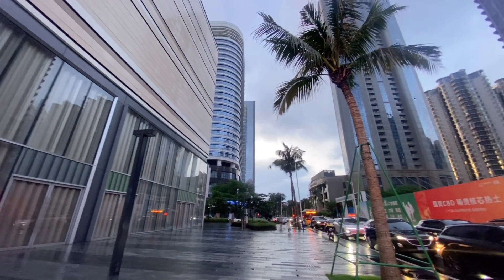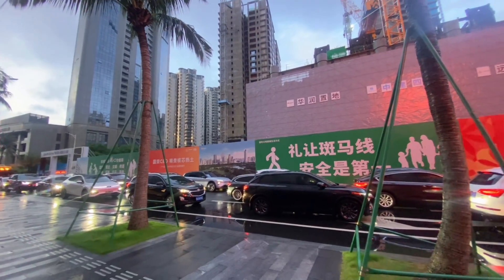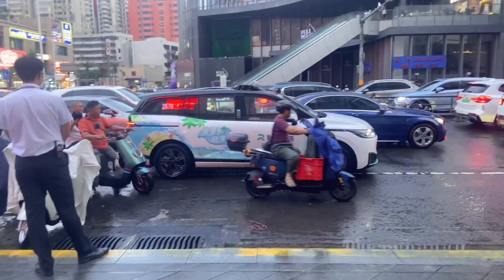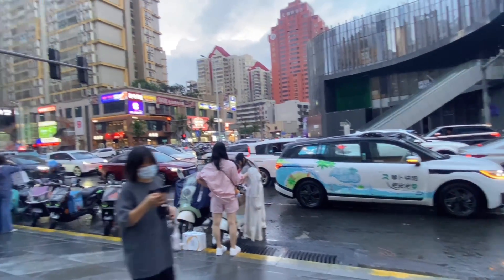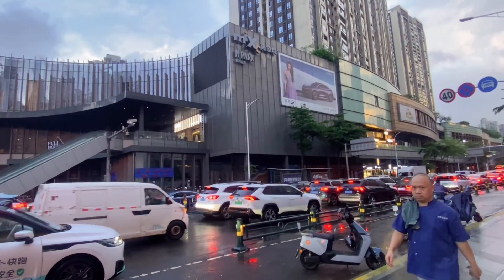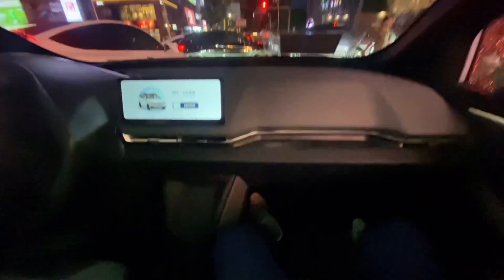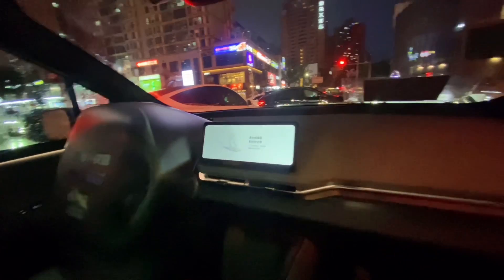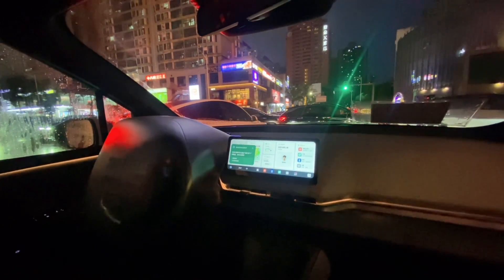China shocked the rest of the world with the futuristic driverless taxi car (Robot)china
China has taken technology to another extreme level, and out competing the rest of the world 🌎 , being in China has given me an opportunity to see the futuristic world in technology, and I decided to share some of the best content with you so that you can enjoy the same experience, maybe it will motivate someone out there ti shine by working hard and smart